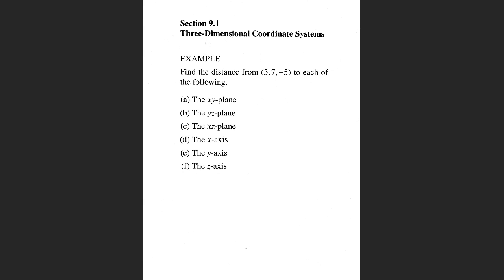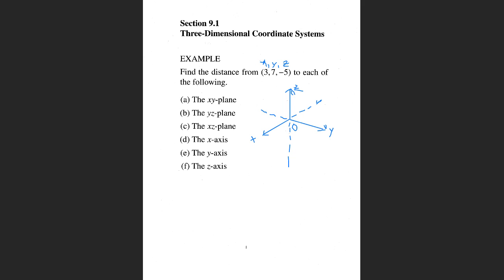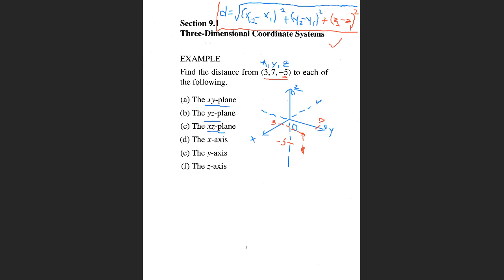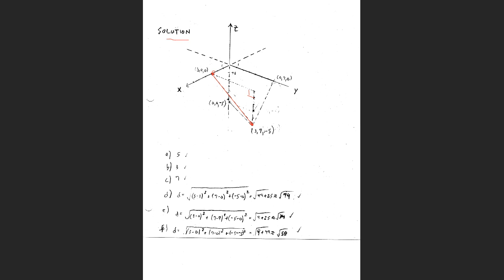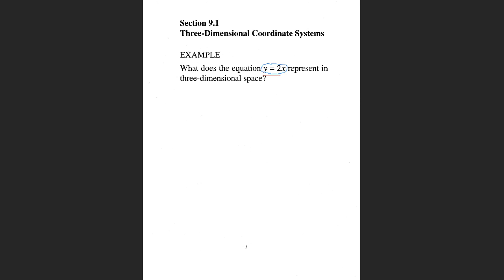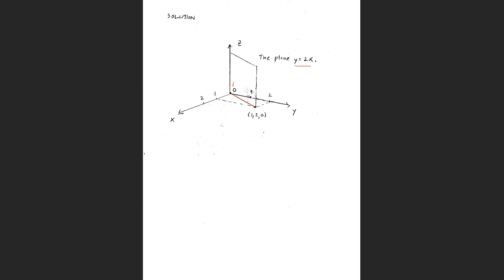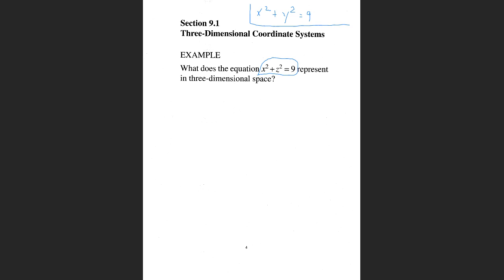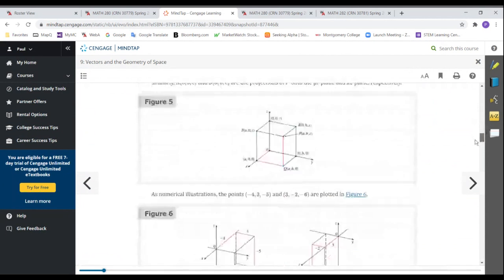MATH 280 CRN 30779 Section 9 1 Examples' Spring 2021